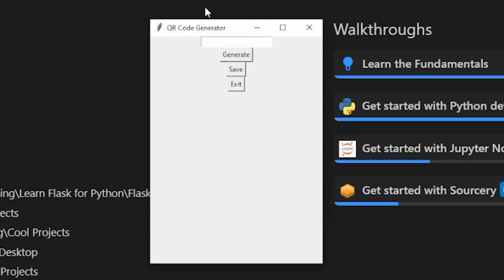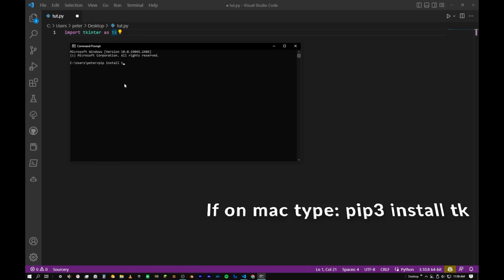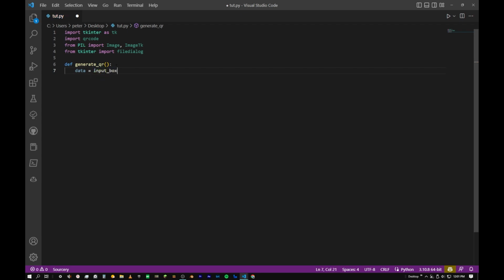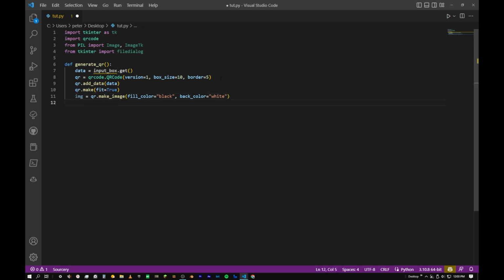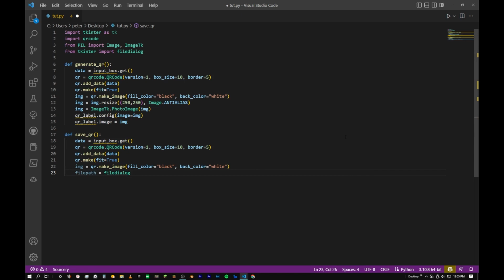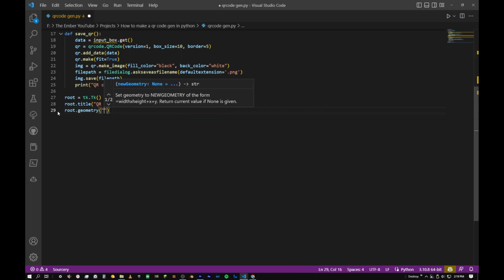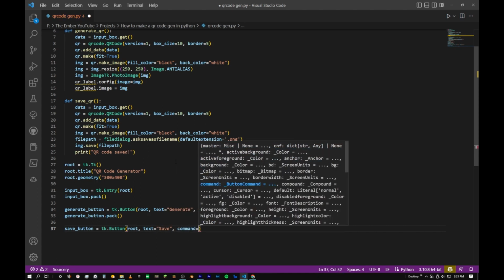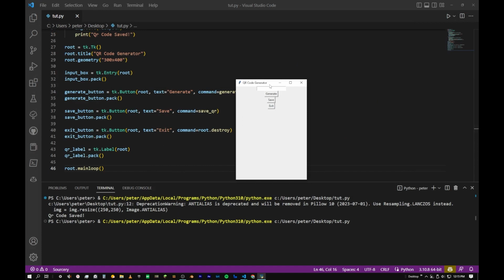How to make a QR Code Generator in Python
Learning how to code a QR Code Generator in Python

0:00 Intro
1:11 Installing modules
3:17 Generate qr function
6:32 Save function
7:55 Window and buttons
11:14 Outro